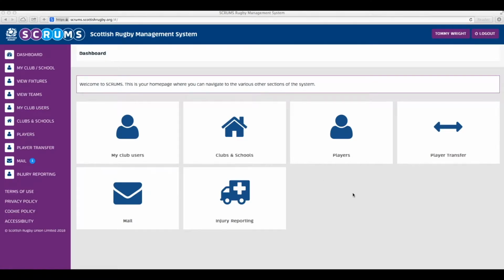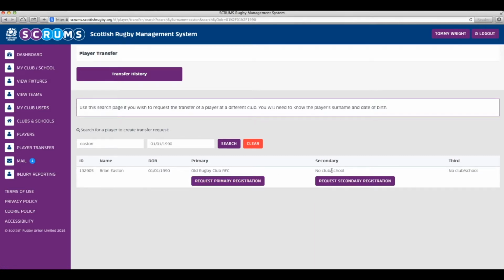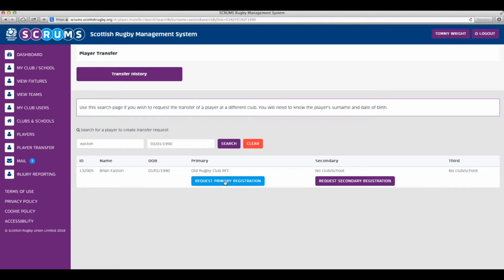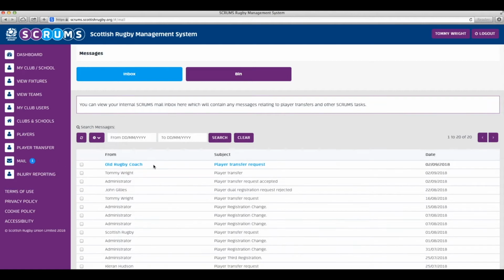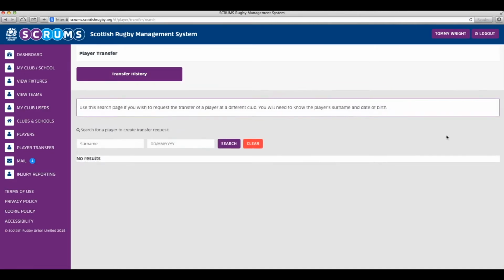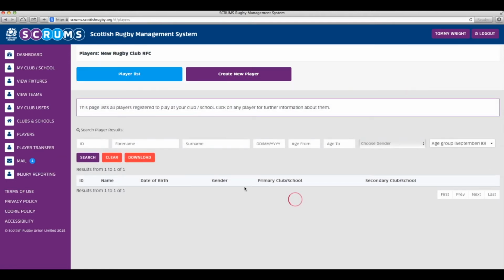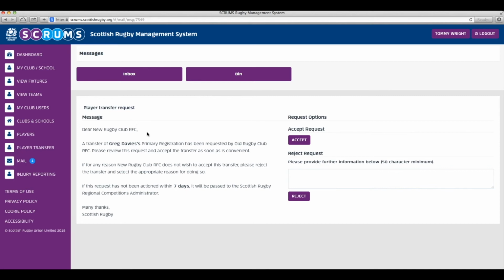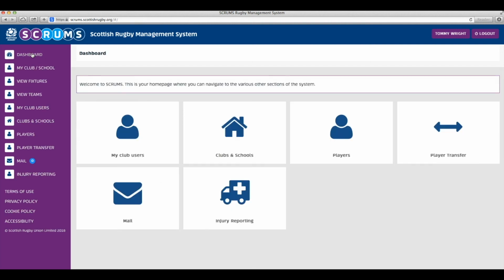Scrums Training Webinar- Section 3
Player Transfers